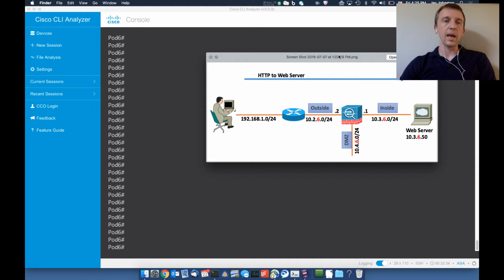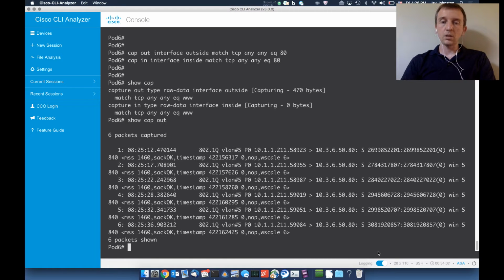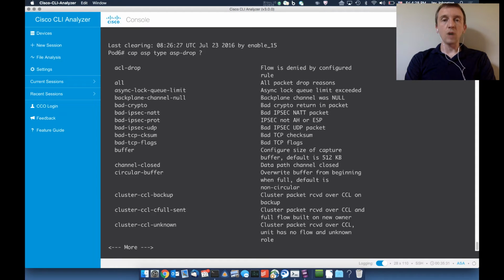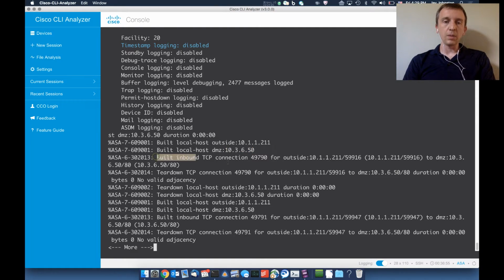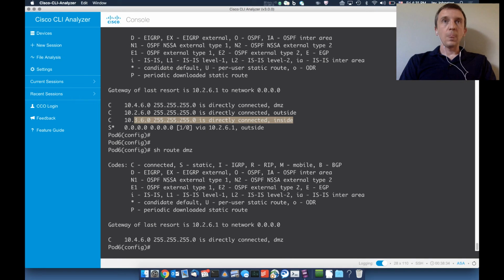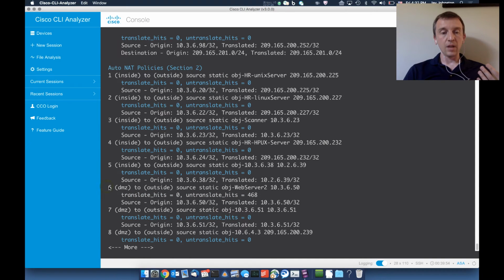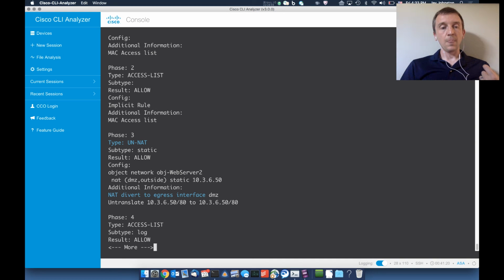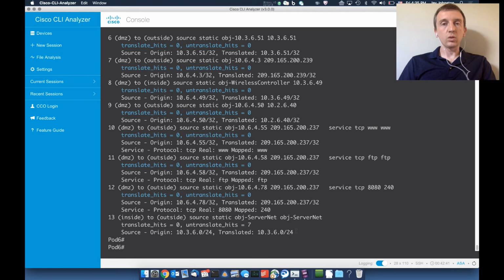Troubleshooting NAT on Cisco ASA number TWO!